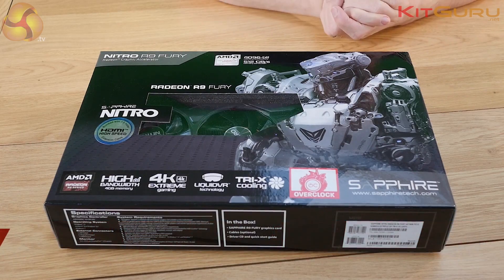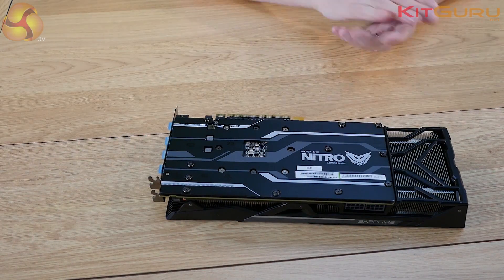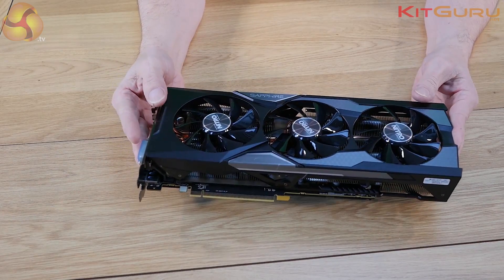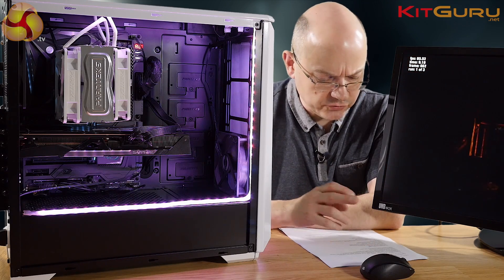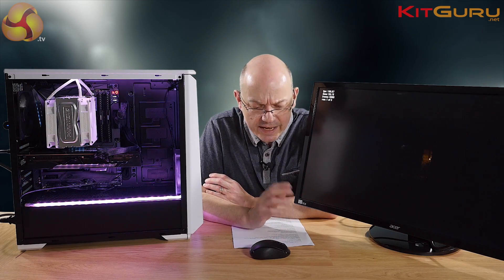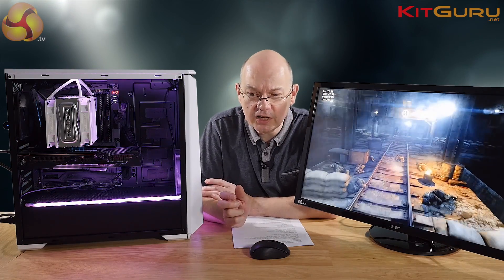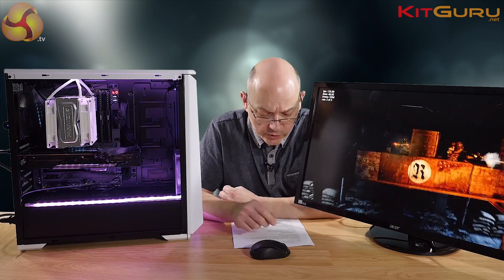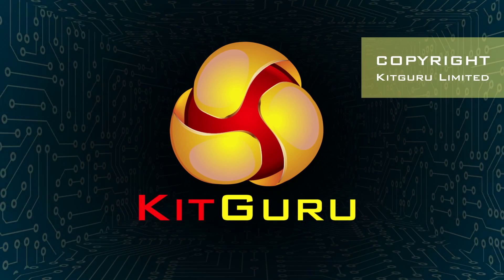Sapphire Nitro R9 Fury OC+ Unboxing, Overview and Recap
Leo gives an overview of the Sapphire Nitro R9 Fury OC+ Edition. We have a full indepth analysis complete with benchmarks at 1080p, 1440p and 4K over here on the main KitGuru